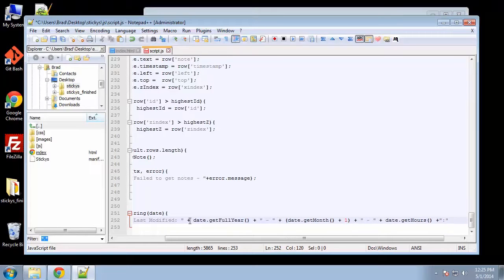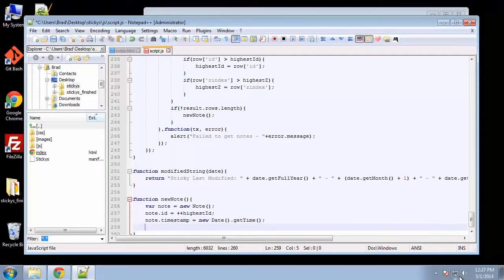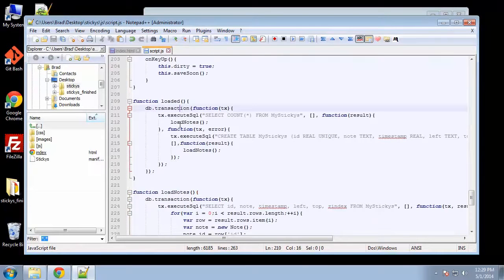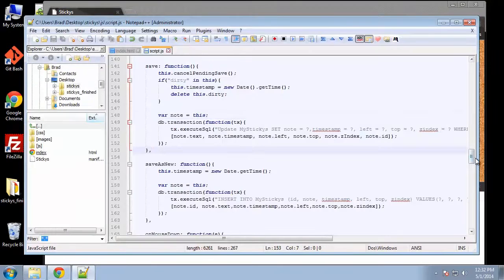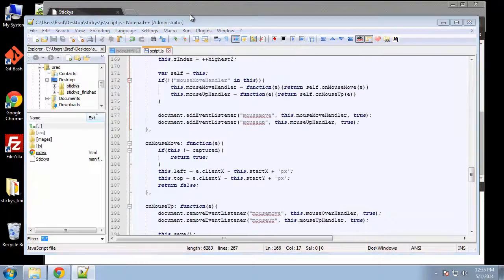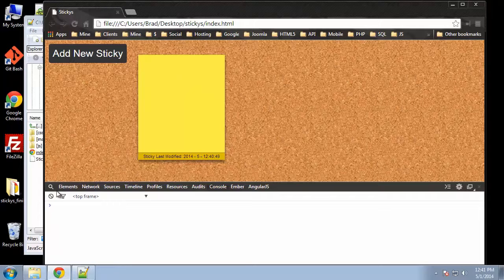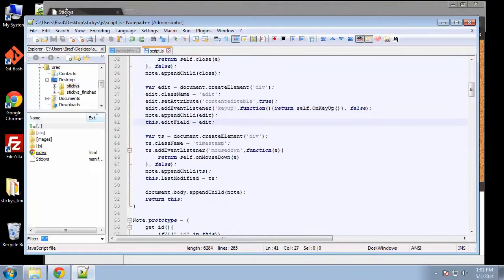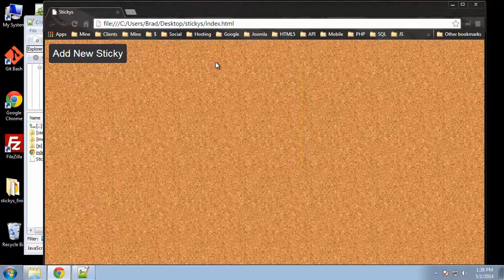Projects in HTML5 – Chapter 31 – Saving Notes and Debugging .mp4